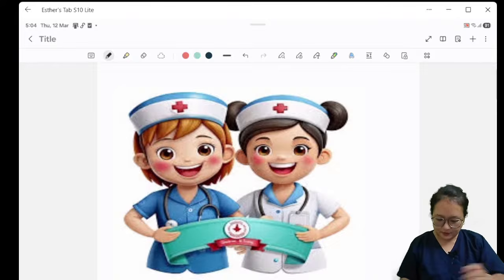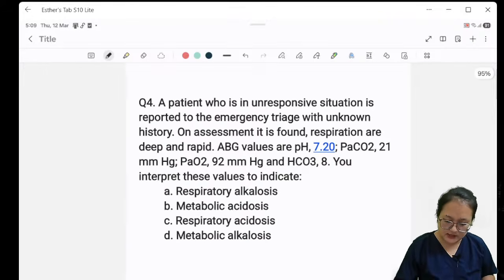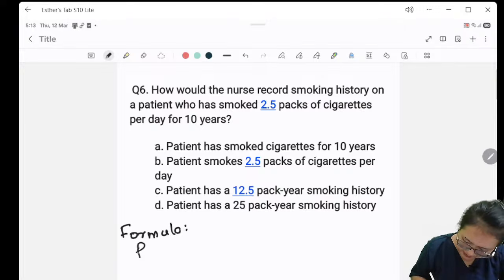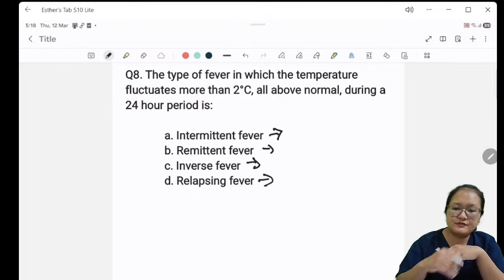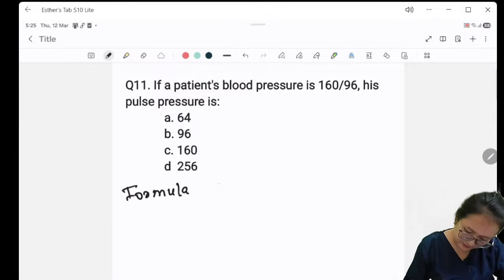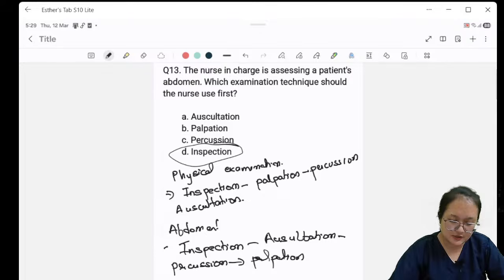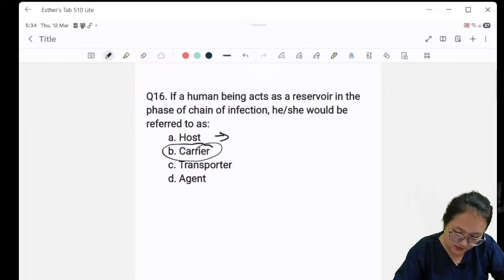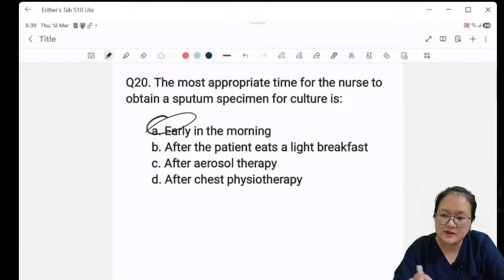FON class by Ms. Esther Chonghoi | NORCET, OET , NCLEX ,STATE GOVT I Nursing Officer Exams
Welcome to Manglal Global Nursing Academy – a dedicated platform for Nursing Exam Preparation and Professional Nursing Education.
Our mission is to guide and support nursing students in achieving success in competitive exams such as NORCET, AIIMS, DSSSB, ESIC, RRB Staff Nurse, and other Nursing Officer exams.
On this channel, you will get:
• High-quality Nursing MCQs with detailed explanations
• Previous year questions for major nursing exams
• Concept-based lectures covering important nursing subjects
• Clinical, Community Health, and Medical-Surgical Nursing topics
• Exam preparation strategies and quick revision sessions
This channel is specially designed for GNM, BSc Nursing, Post Basic BSc Nursing students, and nursing professionals who want to strengthen their knowledge and crack competitive exams.
🎯 Our goal is to make nursing concepts simple, practical, and exam-oriented.